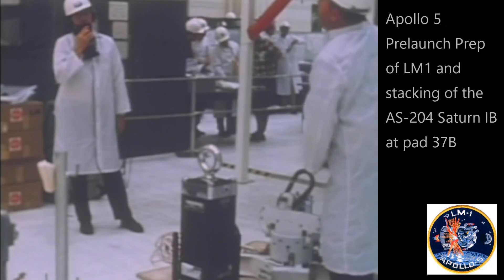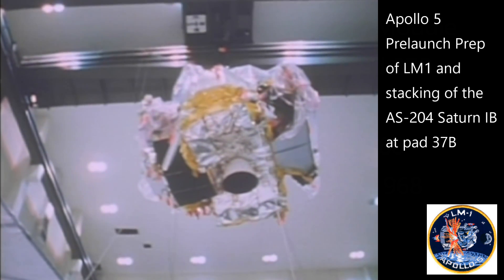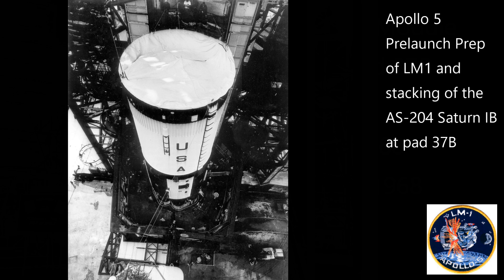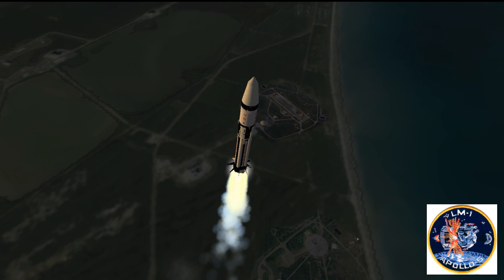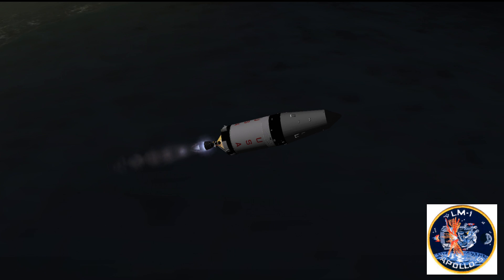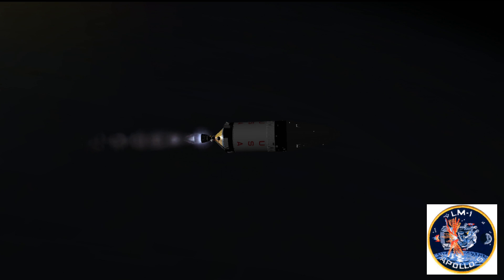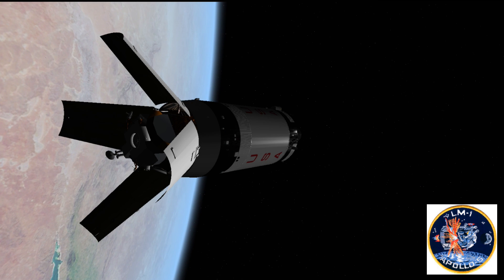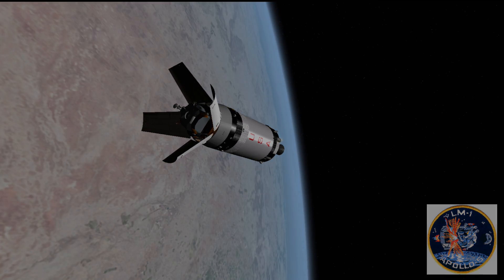Apollo 5 - The Flight of Lunar Module 1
Apollo 5 - LM1 Test Flight
January 22nd 1968, NASA launches Apollo 5 on the booster that had been scheduled for the Apollo 1 mission.

Inside the SLA is LM1.

Here is the prelaunch, countdown, launch and initial orbital ops with radio commentary.

All video/pictures courtesy NASA
Orbiter/NASSP is used to show the launch vehicle after tower clear.

With thanks to Robin, Vinny, Ed and Johannes for help with the pictures and video.

A huge shout out to the posse who watched me make this one!

Thanks